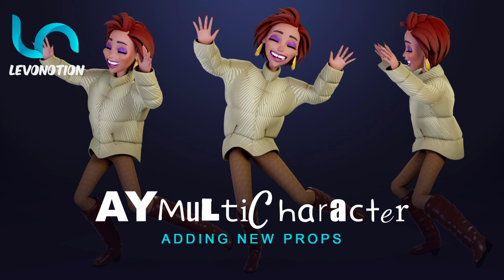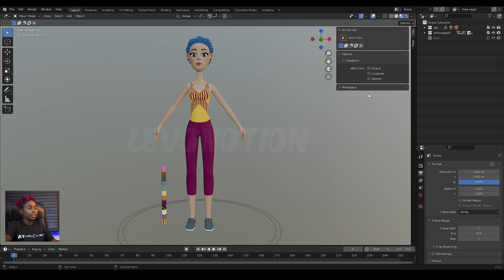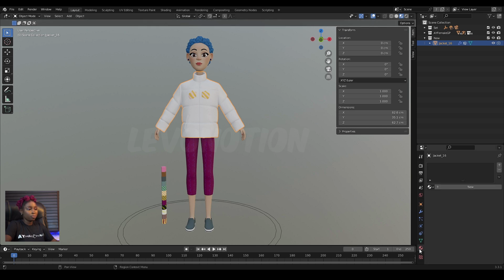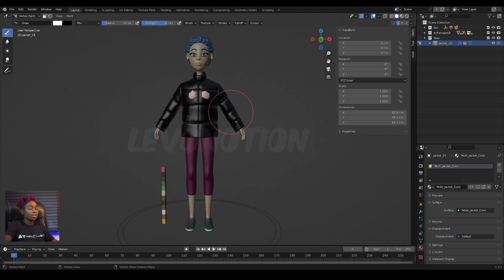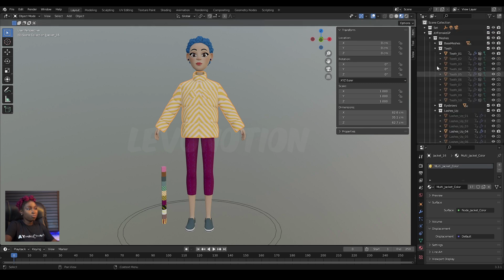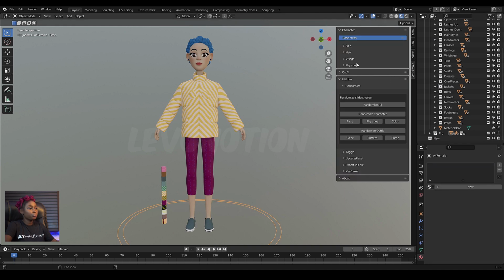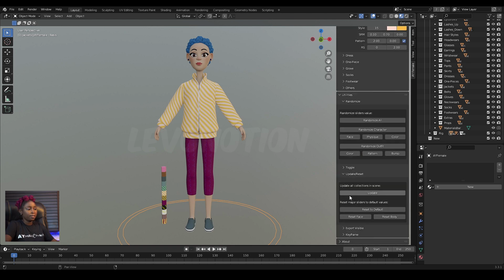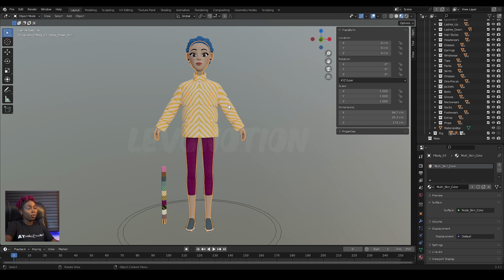AYMultiCharacter: Adding New Props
AYMultiCharacter is not limited to what it's shipped with, you can add  your own props and outfit to the collection and build your own library.